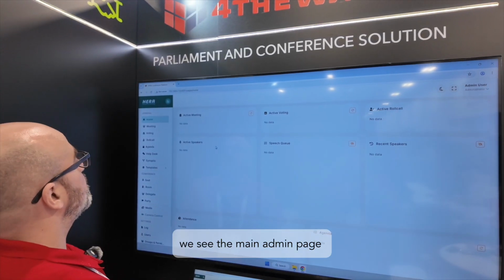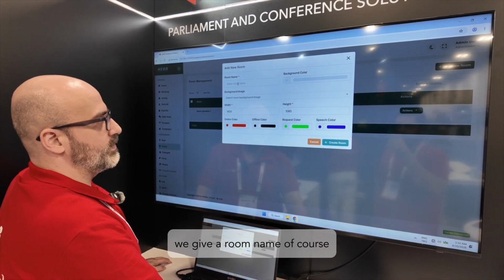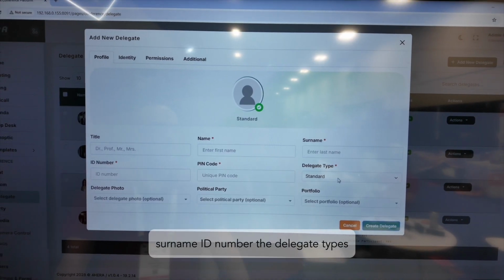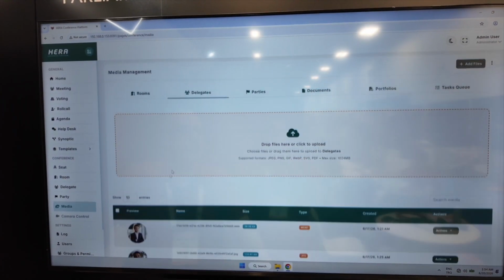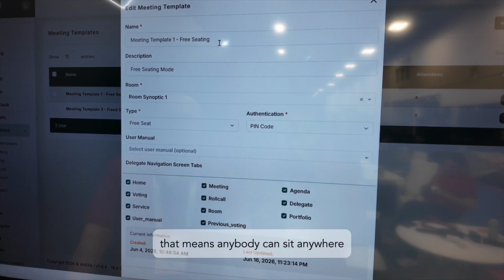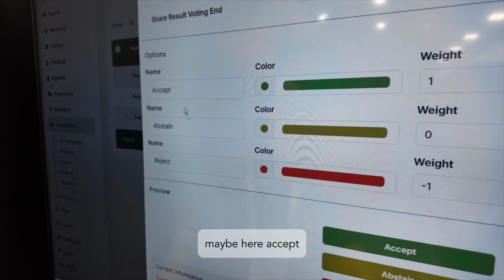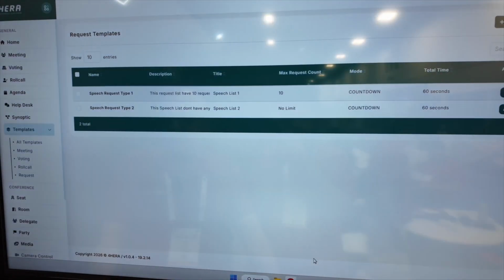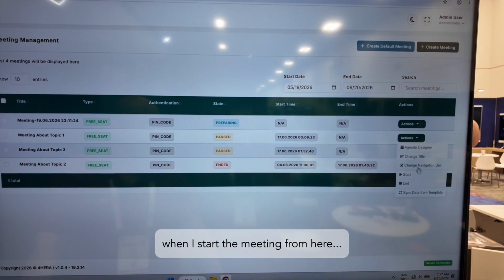HERA Conference Platform Live Demo Part 1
Welcome to Part 1 of our exclusive live walkthrough of the HERA Conference Platform, filmed directly at our exhibition booth. In this educational demo video, we show you literally how HERA works and how it redefines corporate collaboration as a next-generation Meeting Operating System (Meeting OS).

Discover how to streamline your meeting room workflows, manage complex display layouts, and experience seamless control. This hands-on tutorial is designed specifically for AV integrators, IT professionals, and enterprise organizations looking for a reliable, high-performance Meeting Operating System (Meeting OS) to manage their environments.

What you will explore in Part 1:

Live demonstration of the HERA user interface straight from the exhibition floor

Literal step-by-step operational workflows for corporate environments

Real-time layout management and display configuration controls

Make sure to subscribe to the 4TheWall channel and hit the notification bell so you do not miss Part 2, where we will dive even deeper into the advanced technical capabilities of this powerful Meeting OS.